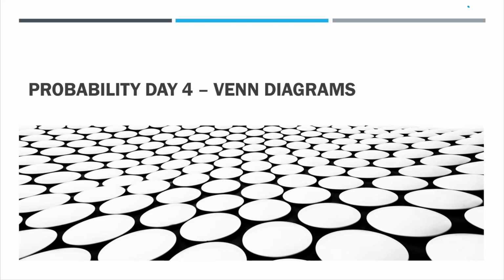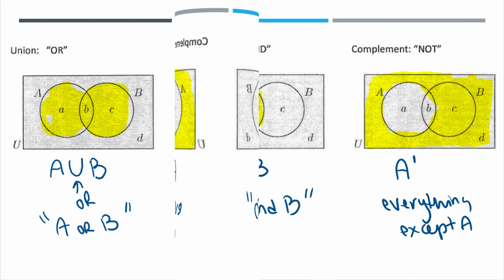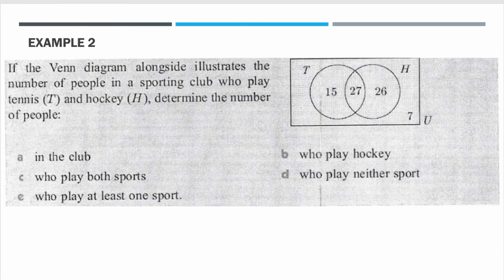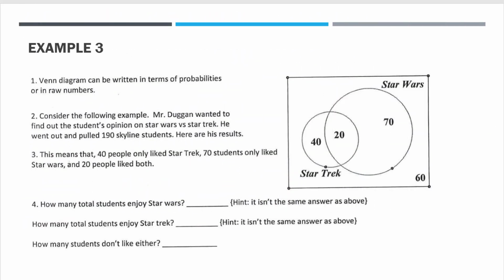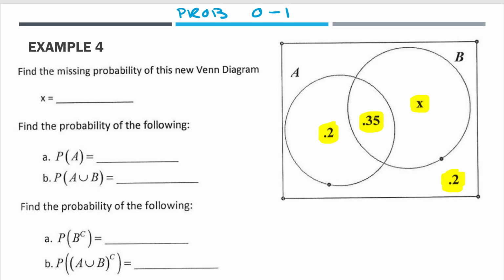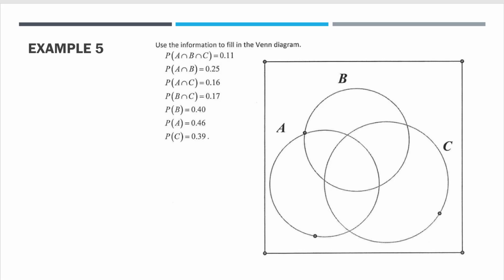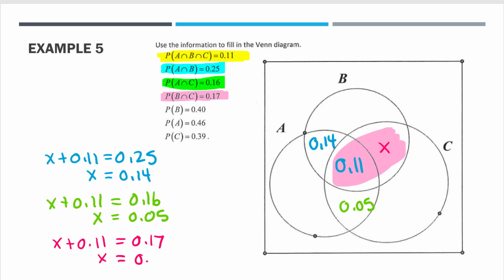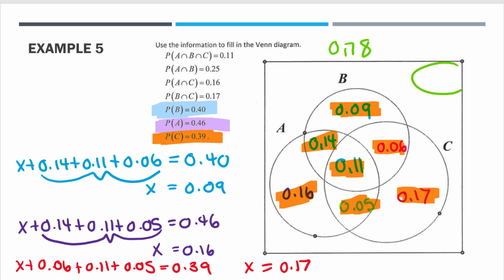Probability Day 4 6-10 Venn Diagrams